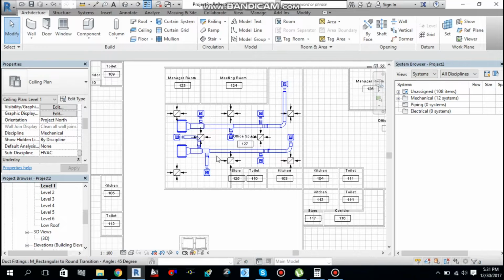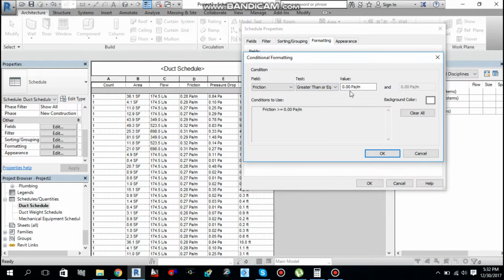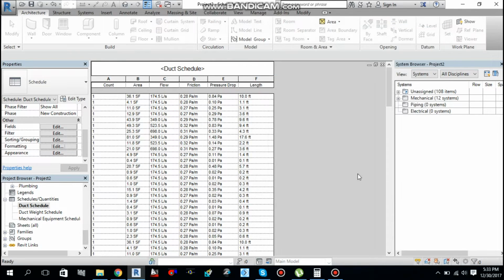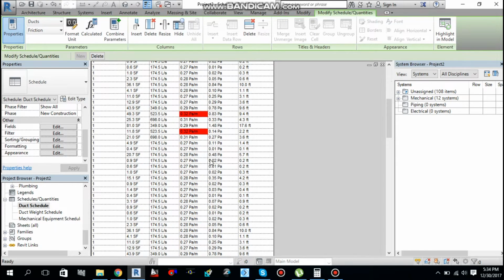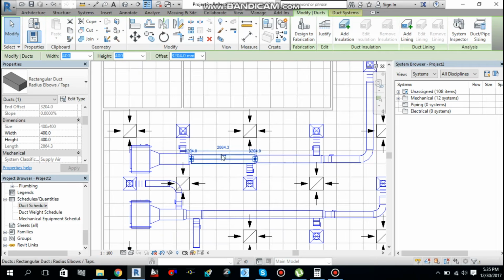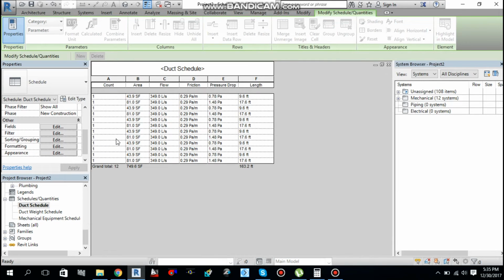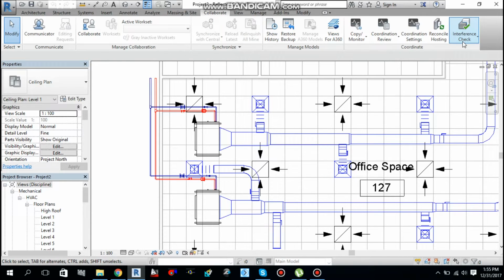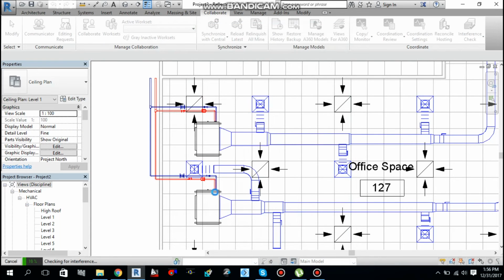How to use conditional format and filter data in Revit, how to check interference and fix in Revit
* If you're from Pakistan, Bangladesh, Nepal, SriLanka you might not able to see channel membership in your country in that case payment can be done through Paypal to get access to required material.